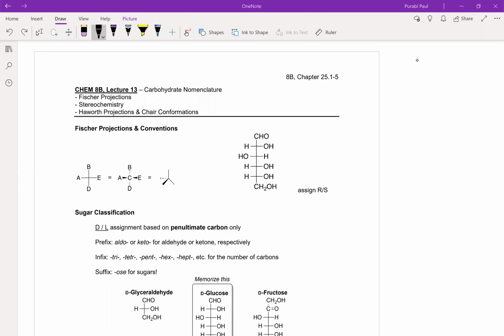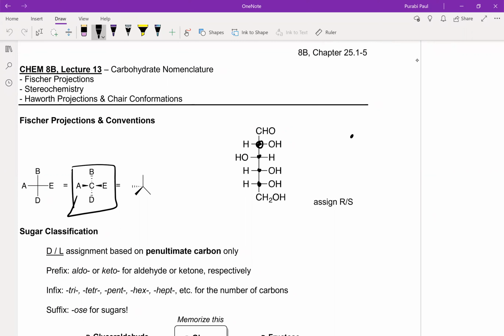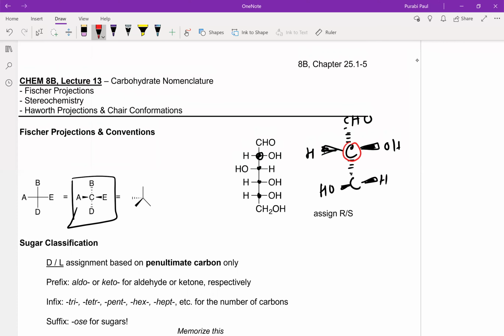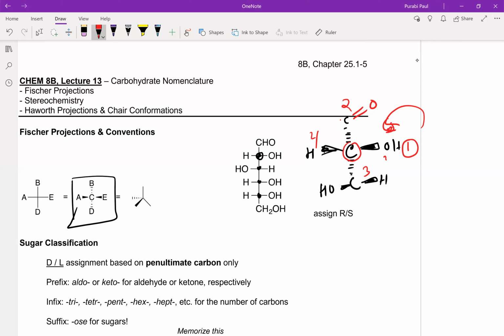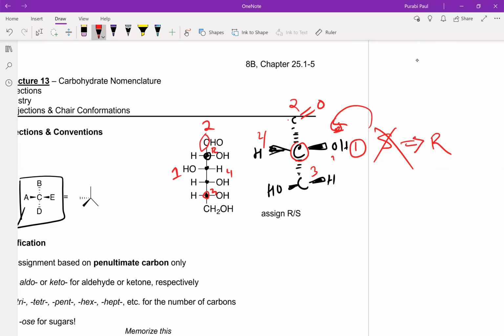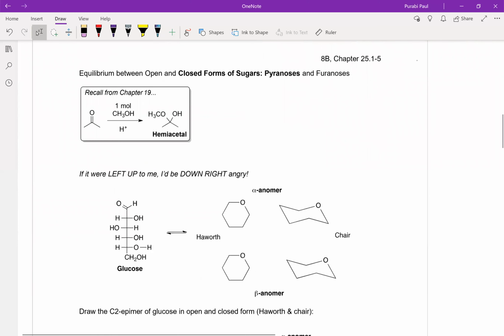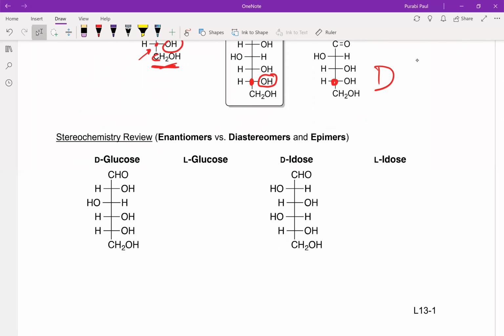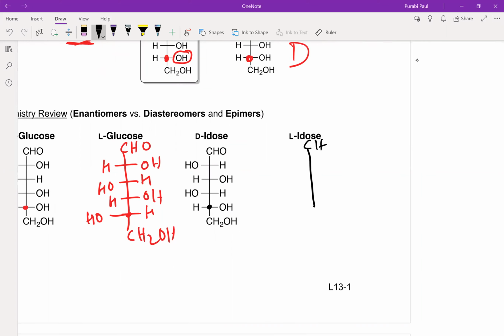Chem 008C(Pirrung) Determining stereochemistry of Sugas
pls come to my OHs. W:12-1, F:11-12